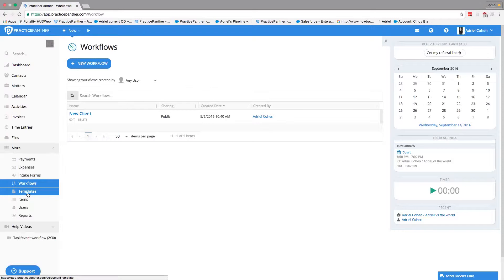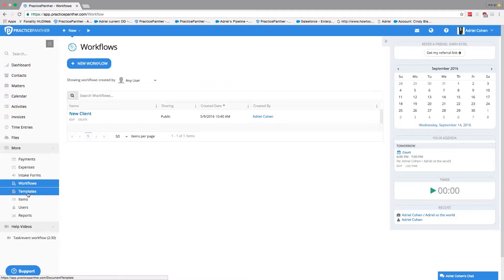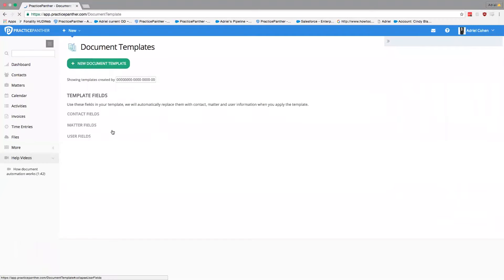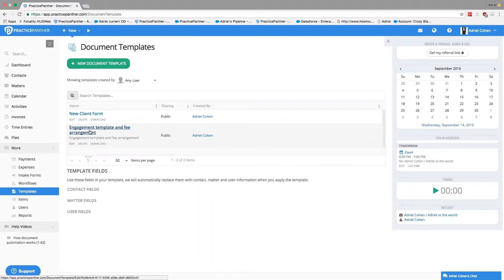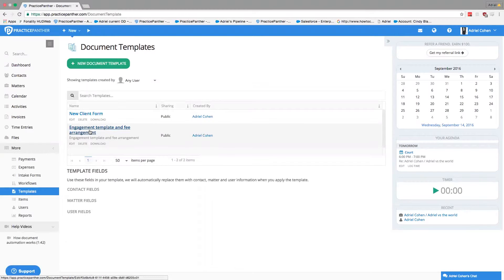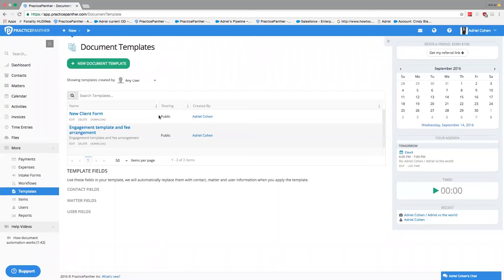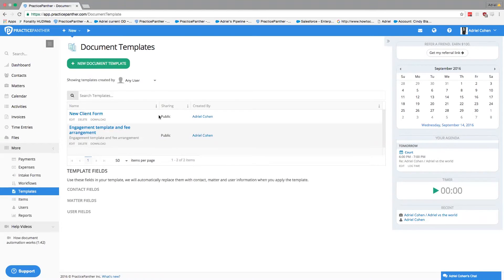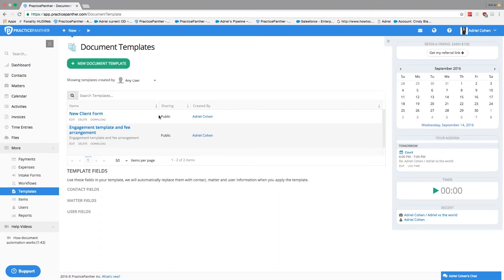13 Practice Panther Template Automation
In this video we talk about how Practice Panther can make it easier to fill out your standard documents to help save time and streamline your practice.

Email Wingman Legal Tech if you'd like you're own personal demo.